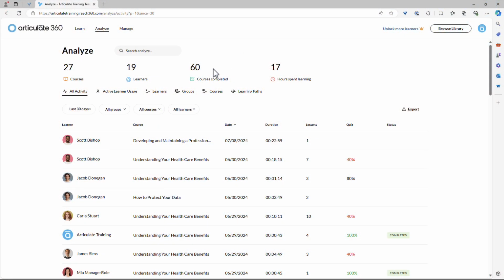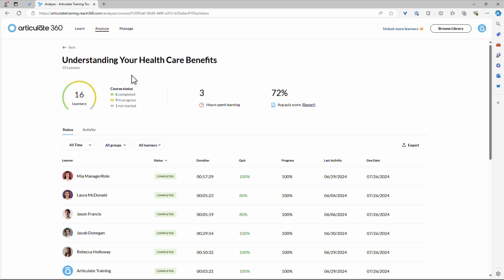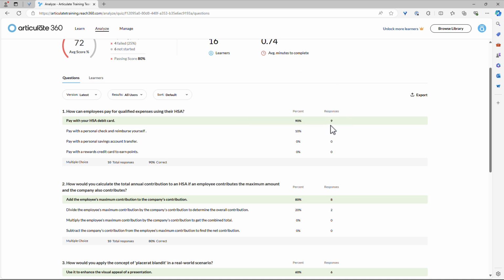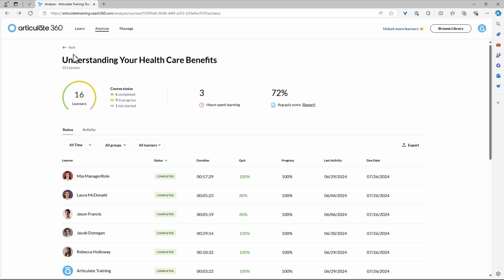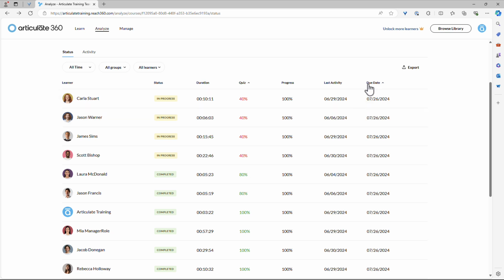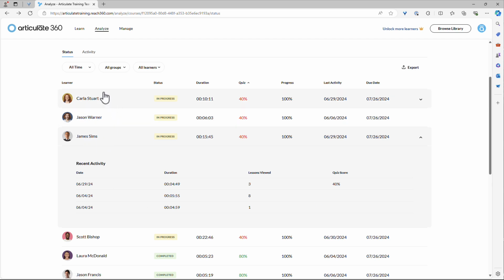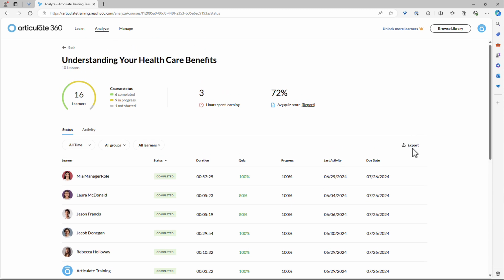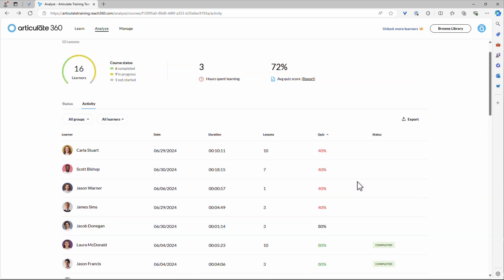Reach 360: View Course Reports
Learn how to use the Courses tab in Articulate Reach 360 to display a list of all current and completed training for your account. You can sort them by title, number of learners enrolled, or average quiz score. Selecting an item takes you to the individual report.